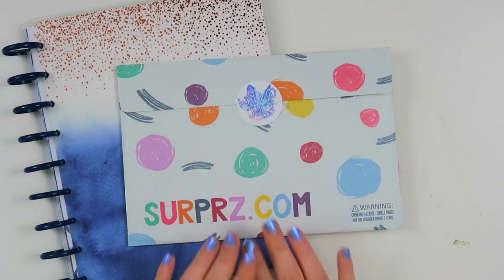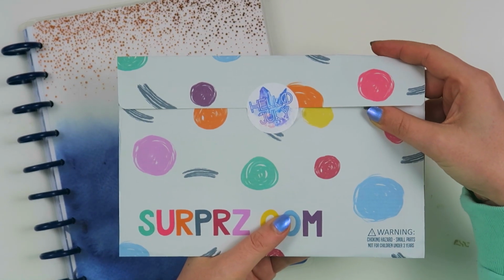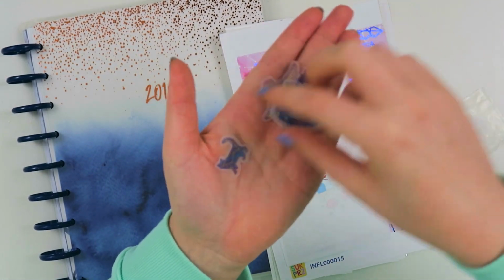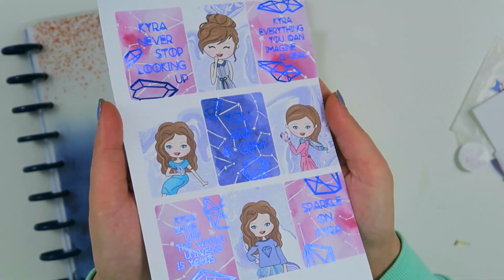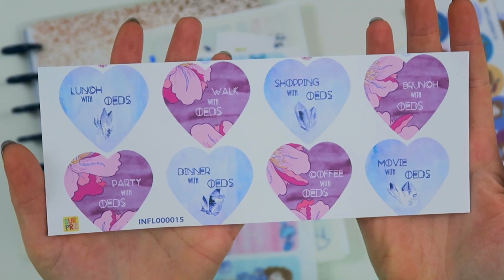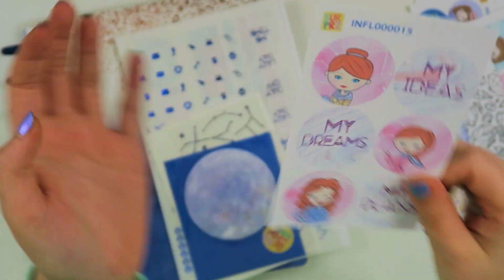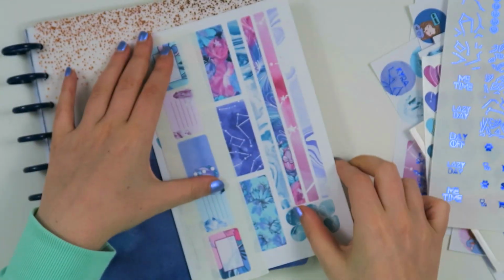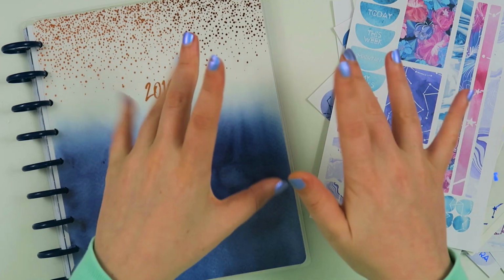Happy Planner ~ Plan with me ~ SURPRZ kit July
Hello my Creatives!
Today I am here to share the new SURPRZ kit with you. I am in love with the theme for this month! Of course I had to do a plan with me in my Happy Planner with this kit!

I hope you enjoy this video and let me know if you get this kit :D I would love to see your girl!
Love, Kyra
Kyra Pace
Postbus 290
8440 AG Heerenveen
The Netherlands